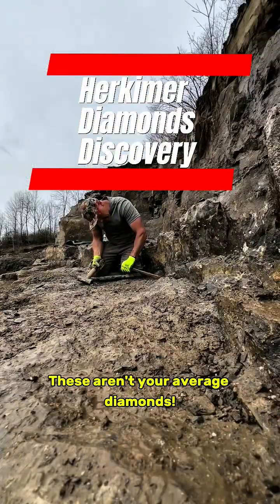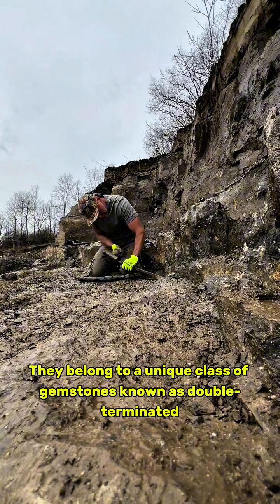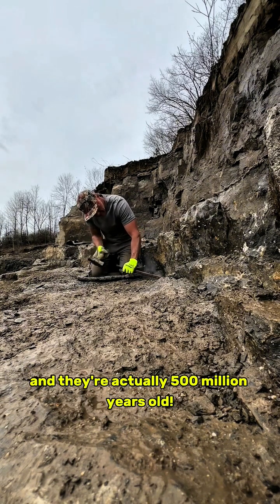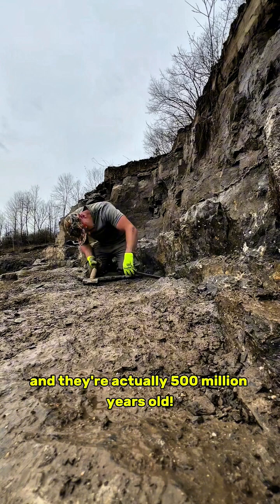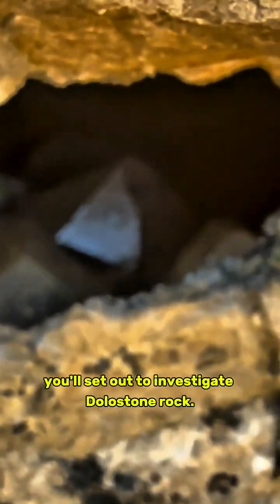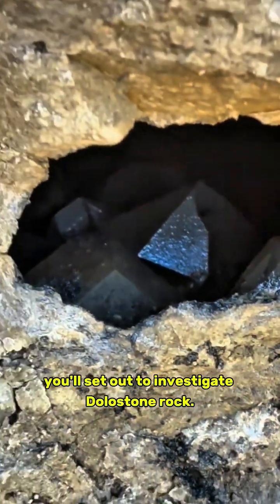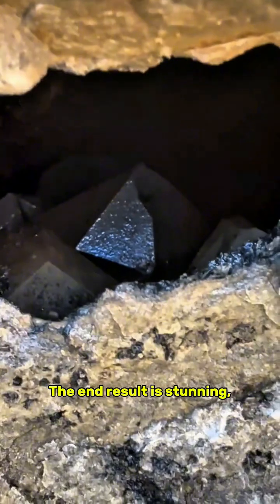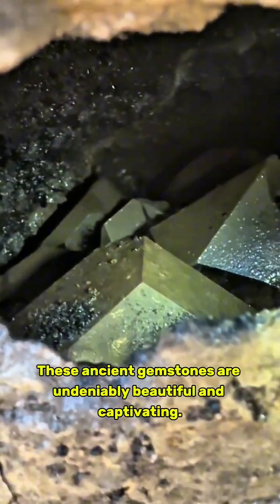How Herkimer Diamond Mining Process Works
How Herkimer Diamond Mining Process Works! These aren't your average diamonds! They belong to a unique class of gemstones known as double-terminated quartz crystals also called Herkimer Diamonds, and they're actually 500 million years old! Found in the upstate New York region, these remarkable gemstones are actually double-terminated quartz crystals.

Original Content Owner:
Originally Owned by @TheCrystalConduitTV on YouTube & Instagram📹🎥
Scripted & Re-edited by @BlueMileWavesStudio

Join the Blue Mile Waves Studio Membership for exclusive offers!